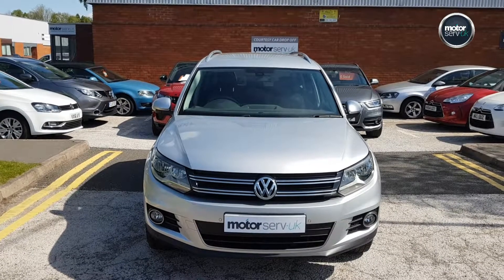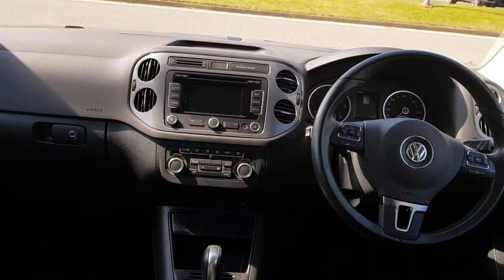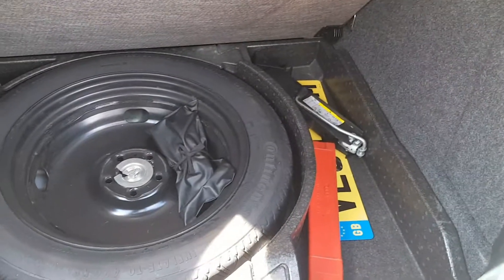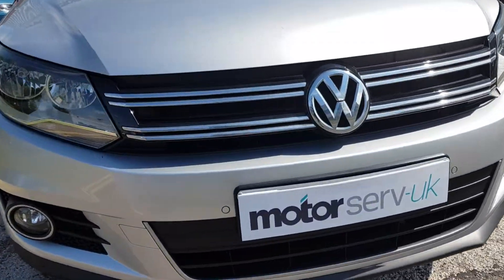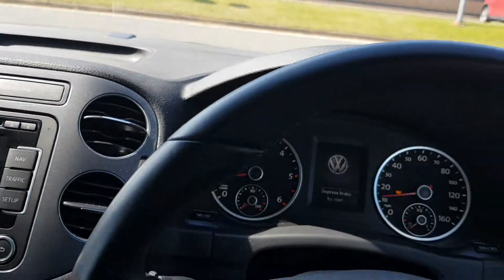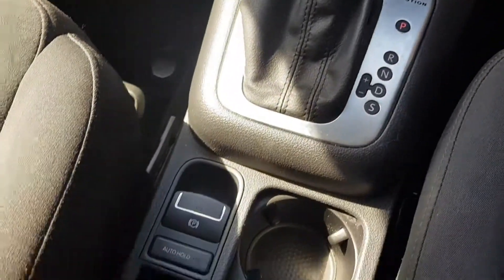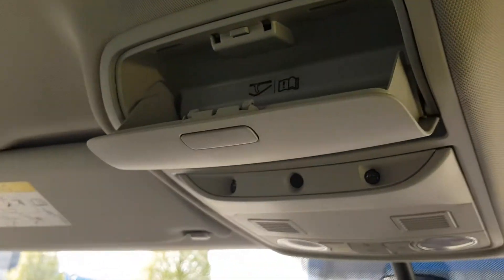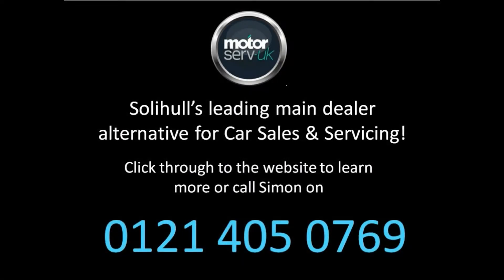VW Tiguan Match Tech 4 Motion DSG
Call Simon on 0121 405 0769 to arrange a test drive